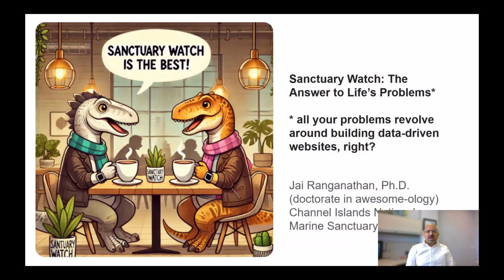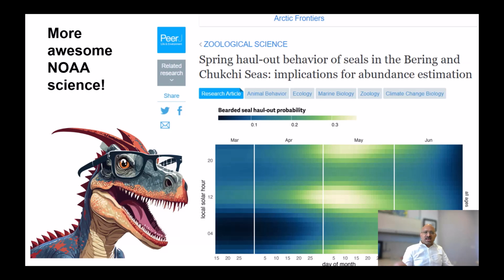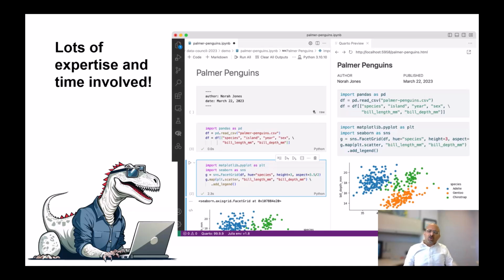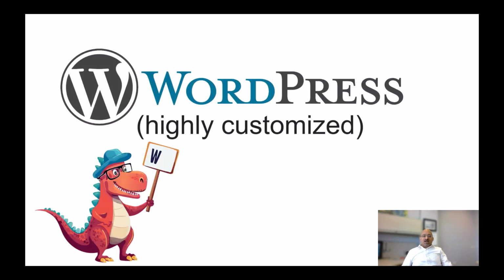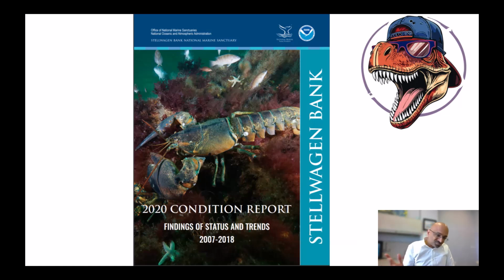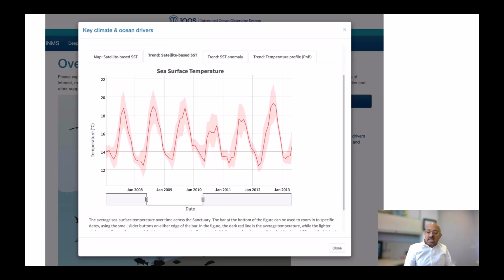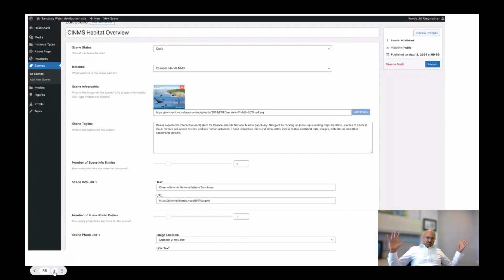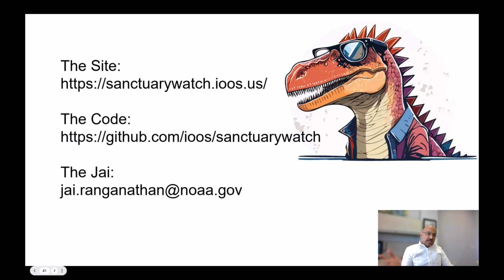Sanctuary Watch: The Answer to Life’s Problems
Full Seminar Title: Sanctuary Watch: The Answer to Life’s Problems (all your problems revolve around building data-driven websites, right?)

Presenter(s): Jai Ranganathan, Marine Ecologist, Channel Islands National Marine Sanctuary

Abstract: NOAA produce tons of Incredible Science Stuff. And we want the nation to know about all of this scientific awesomeness through awesome websites. But here’s the thing: building cool, data-driven websites usually requires lots of technical knowledge, time, and funds.Sanctuary Watch aims to change that - it’s a web application that we’re building to display the latest scientific data products of the National Marine Sanctuary system. And Sanctuary Watch does it in a way that’s easy to implement for staff. Best of all, we’re releasing the web architecture for Sanctuary Watch for everyone to use. Use it to tell your own science stories!

Bio: Jai Ranganathan is part of the research team at Channel Islands National Marine Sanctuary. He has a doctorate in ecology for some reason, which helps him tremendously when he is fighting with the computer, which he likes to do often. He does web development for National Marine Sanctuaries and for the Integrated Ecosystem Assessment program.